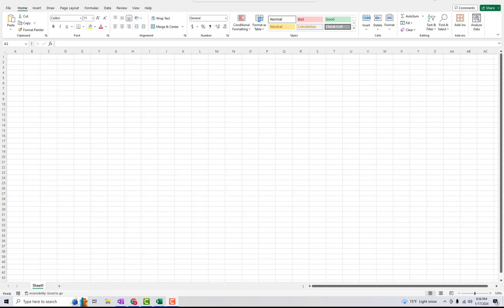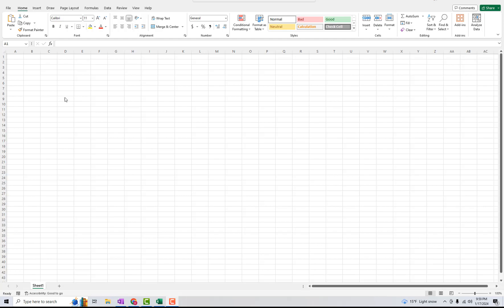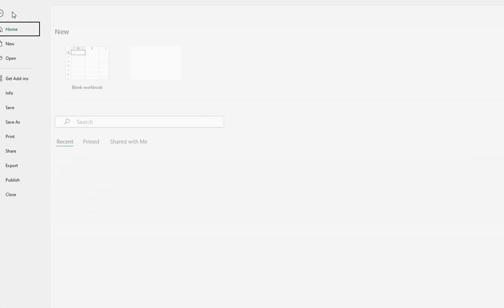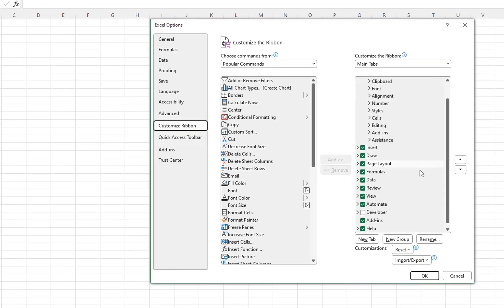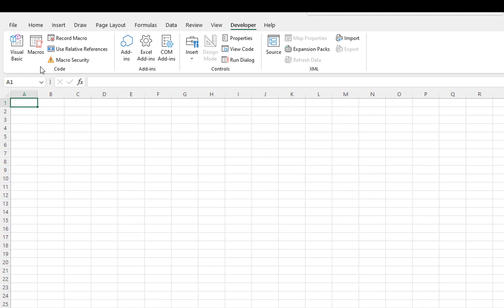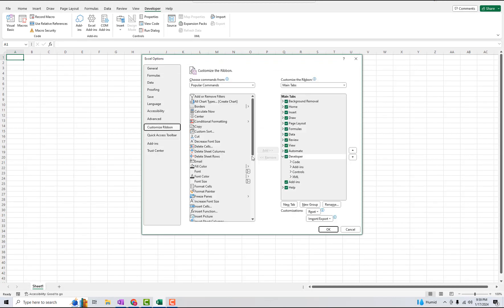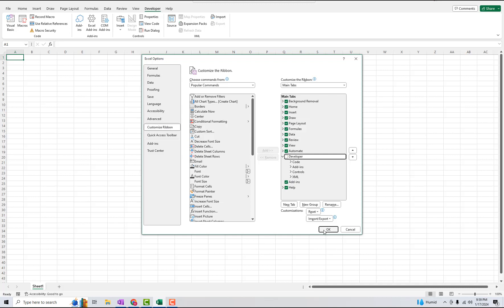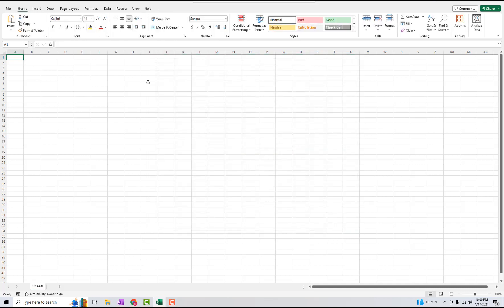How to Enable The Excel Developer Tab - 2024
In this video were going to show you how to enable the developer tab in Excel. The developer tab is mostly used for working with Visual Basic Applications to perform operations with Macros. For certain versions of Excel this tab isn't displayed by default but it's super simple to enable. In addition to Macros, the developer tab also features Excel Add-ins and Different form controls.